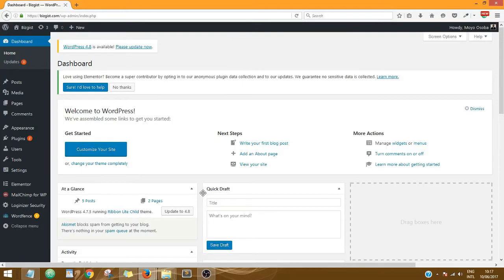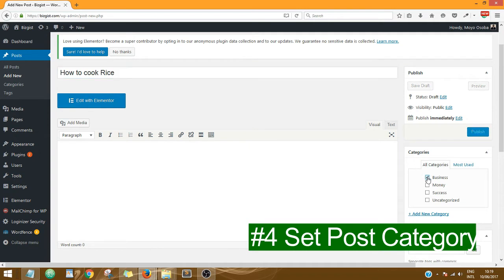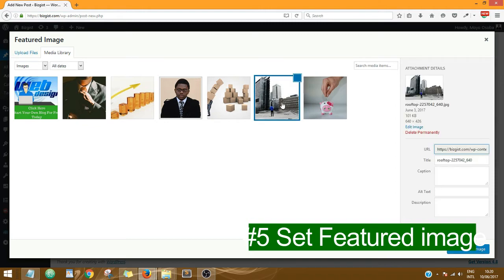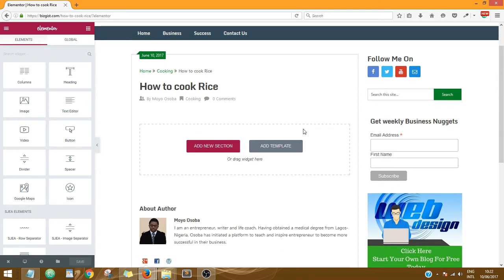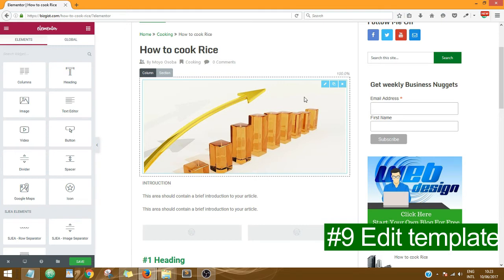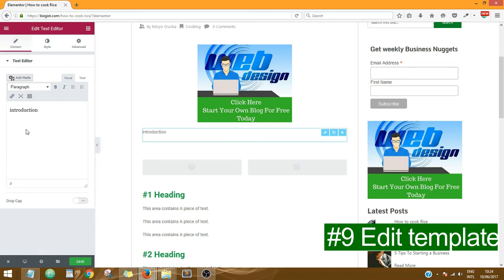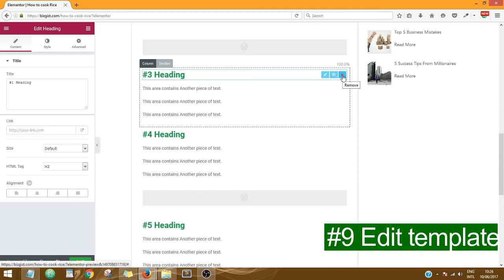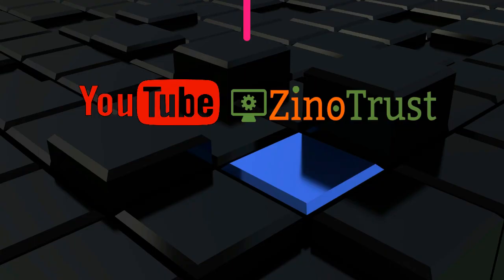Managing Wordpress Blog Posts with Elenentor.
This video shows you how to manage WordPress blog post with Elementor page builder. using predefined template.